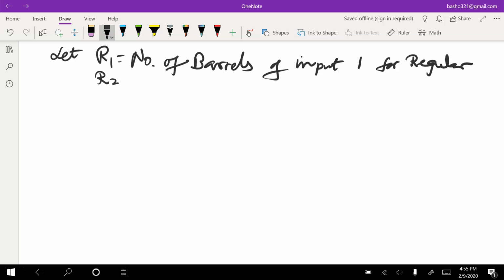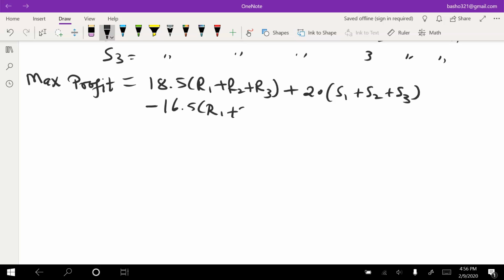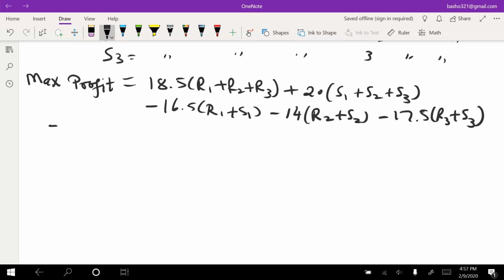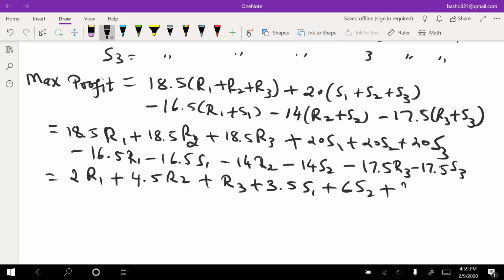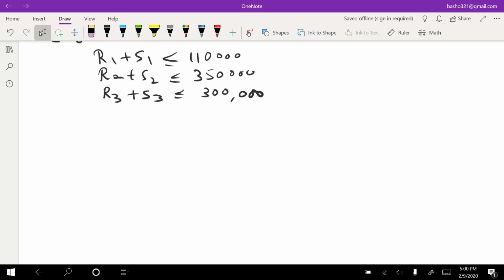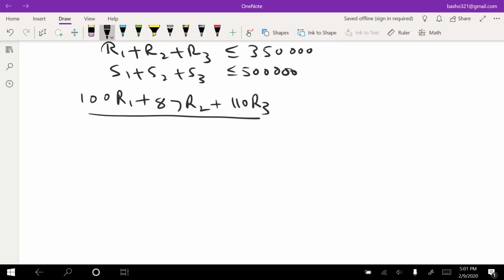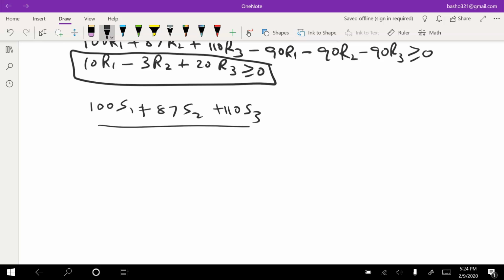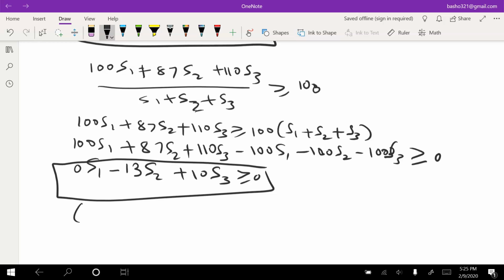MBA5680-CH 9-Problem 15-Formulation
Bay Oil Problem: We maximize Profit (Revenue - Cost) by using three ingredients to meet the demand and required octane levels.